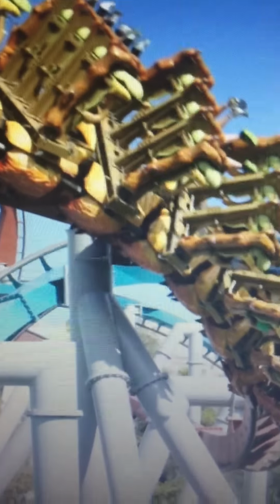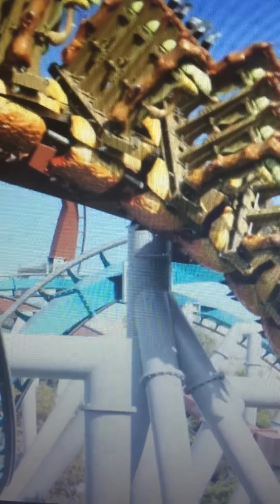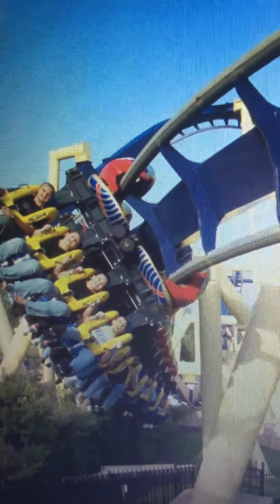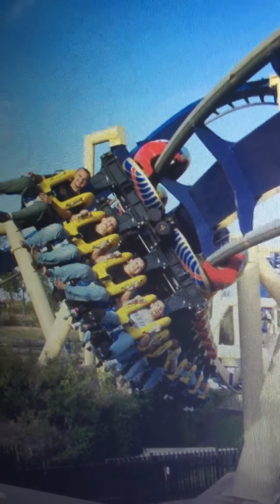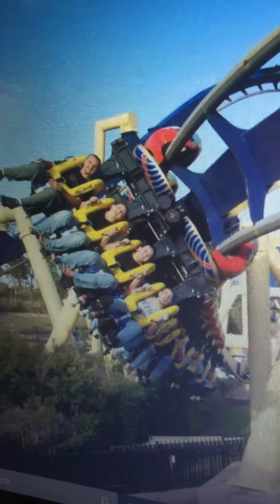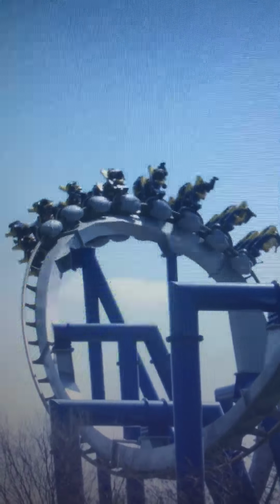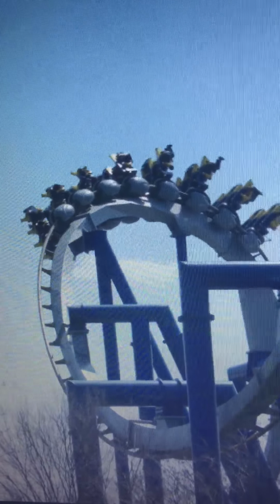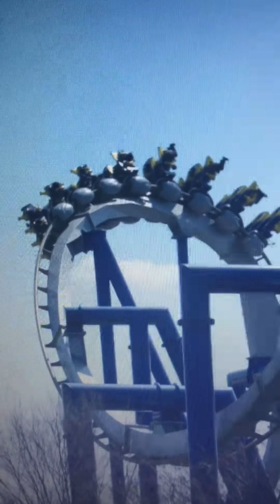Top 5 B&M Inverts I've Ridden (Early 2017 Edition)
I love B&M Inverts, they are powerful and intense coasters with multiple inversions! Which ones are my favorites from what I've Ridden!